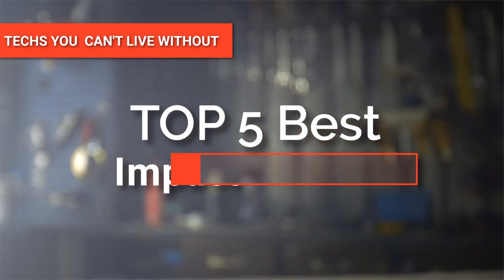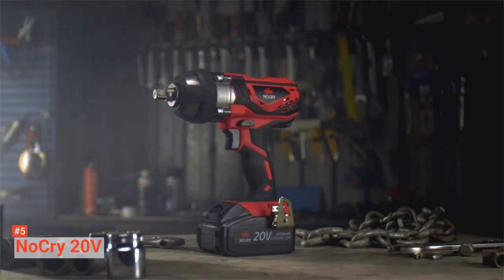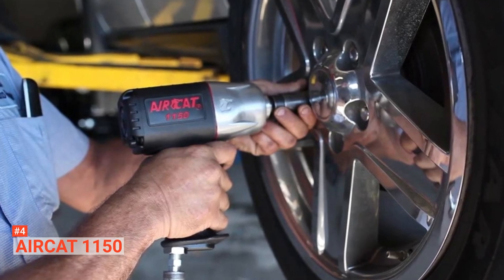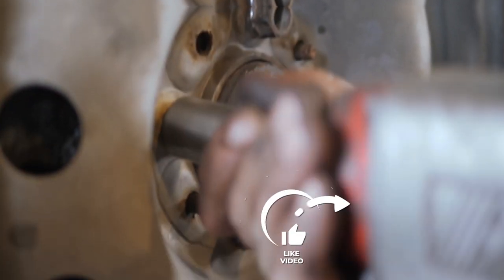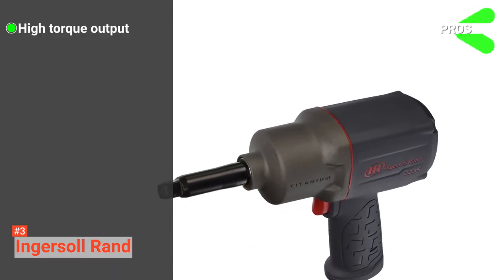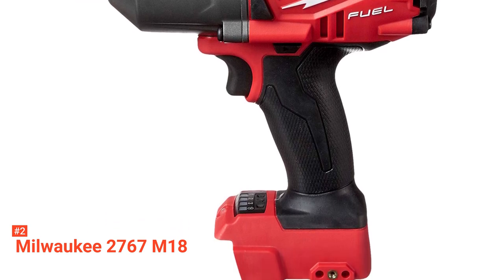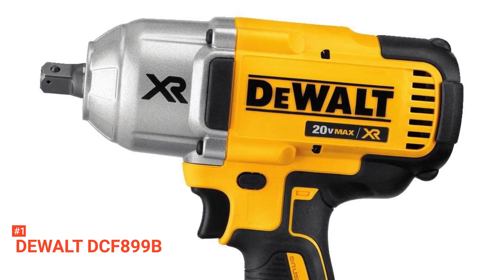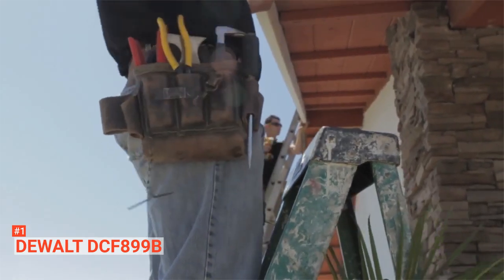✅ TOP 5: Best Impact Wrench [ 2024 Budget Buyer's Guide ]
Impact Wrench: Hey guys, in this video, we’re going to review the pros and cons of the top 5 best Impact Wrench: for sale right now.
5️⃣ NoCry 20V: (Amazon)
4️⃣ AIRCAT 1150: (Amazon)
3️⃣ Ingersoll Rand: (Amazon)
2️⃣ Milwaukee 2767 M18: (Amazon)
1️⃣ DEWALT DCF899B: (Amazon)

Having an impact wrench is a must for DIY enthusiasts and professionals. This device provides the extra force you need to change your vehicle tires, bolt and unbolt screws, and several other tasks. Before you buy one, find out which impact wrench will suit your needs.
In today’s video, we are going to look at the top five best Impact Wrench: available on the market today. We have made this list based on our own opinion, research, and customer reviews. We have considered their quality, features, and values when narrowing down the best choices possible. If you want more information and updated pricing on the products mentioned, be sure to check the links above.

(paid links)
00:00 Intro: Impact Wrench:
00:36 5️⃣ NoCry 20V
02:29 4️⃣ AIRCAT 1150
04:21 3️⃣ Ingersoll Rand
06:05 2️⃣ Milwaukee 2767 M18
08:02 1️⃣ DEWALT DCF899B